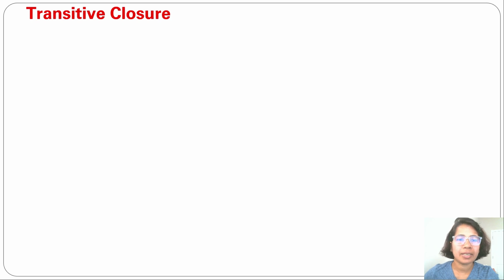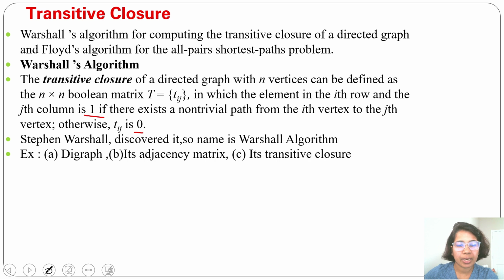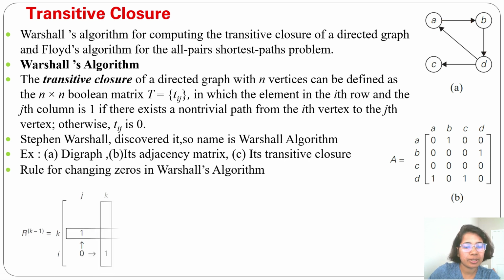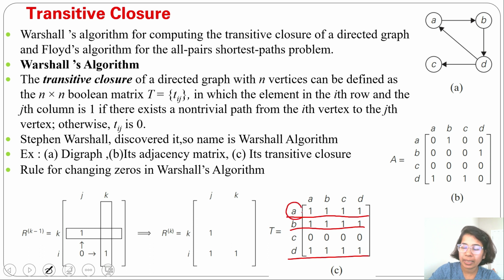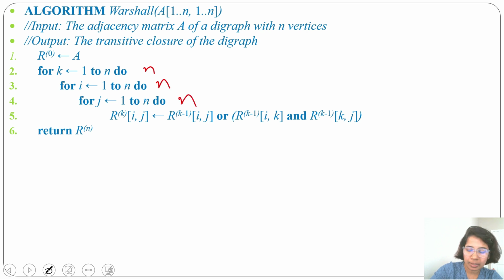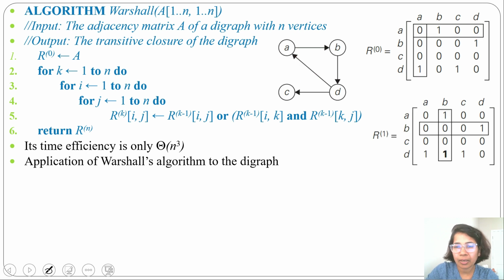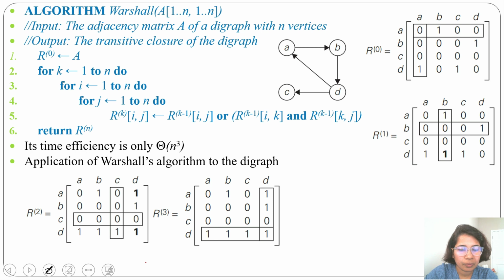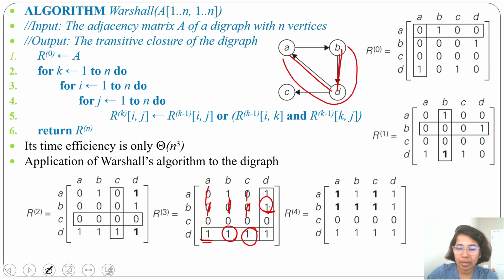Ch 7.3: Warshall ’s Algorithm for transitive closure with example | Dynamic Programming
0:00 Intro
3:12 Warshall ’s Algorithm
4:03 example